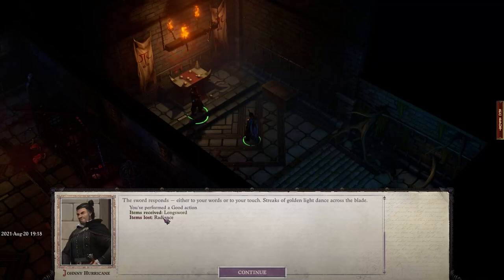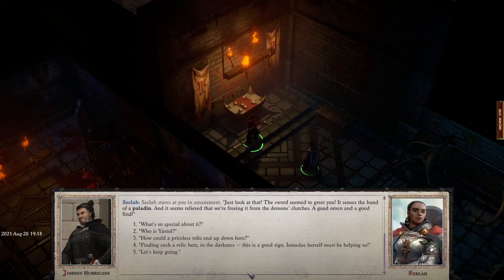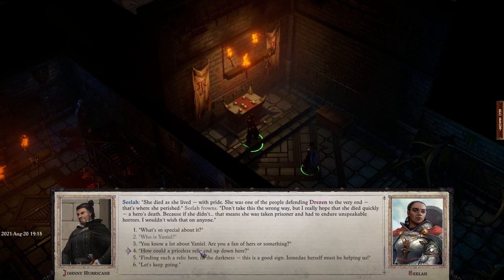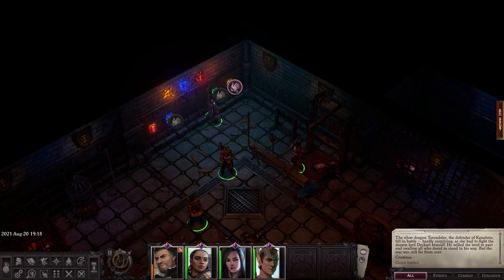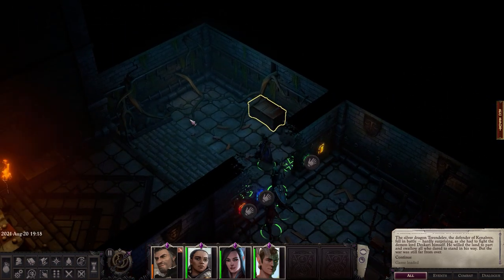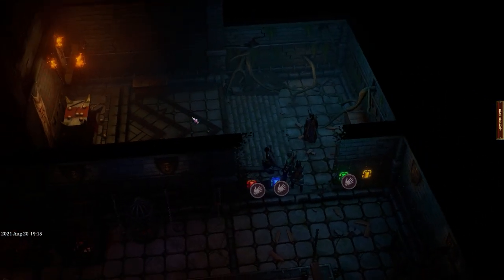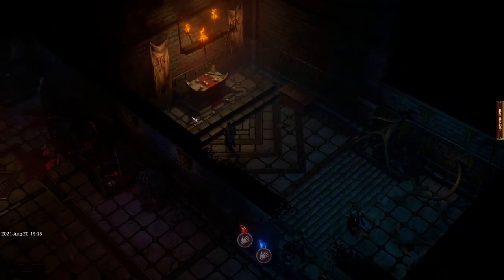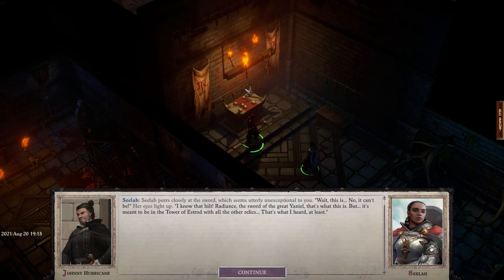Pathfinder Wrath Of The Righteous Shield Maze Rune Puzzle Guide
One of the early puzzles in Pathfinder WotR has you doing a rune puzzle down in the Shield Maze. Check out this Pathfinder Wrath Of The Righteous Shield Maze Rune Puzzle Guide to make sure you figure it out and get the loot. This way you aren’t sitting around for a while trying to solve it.